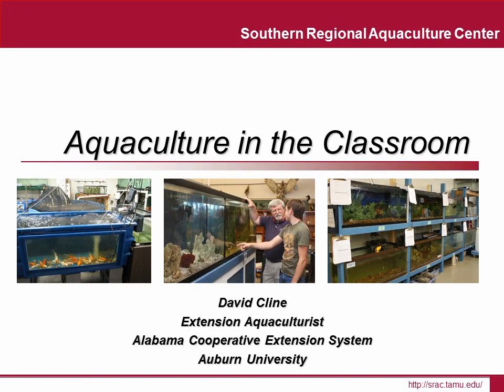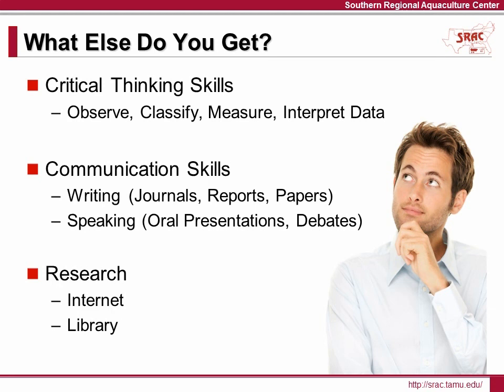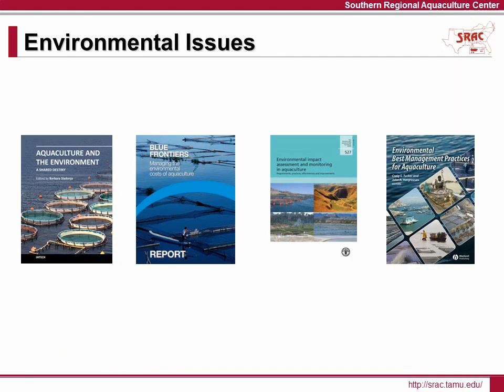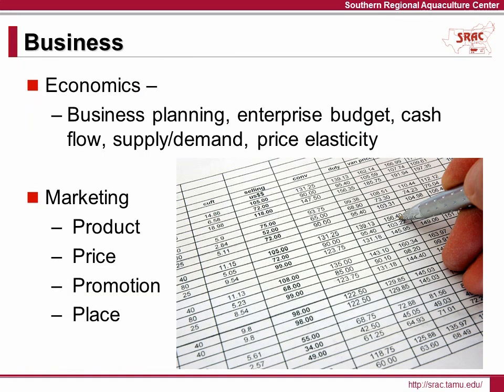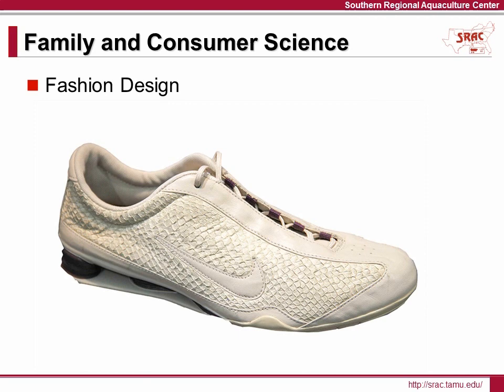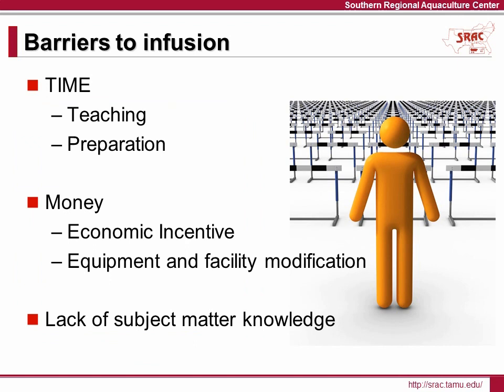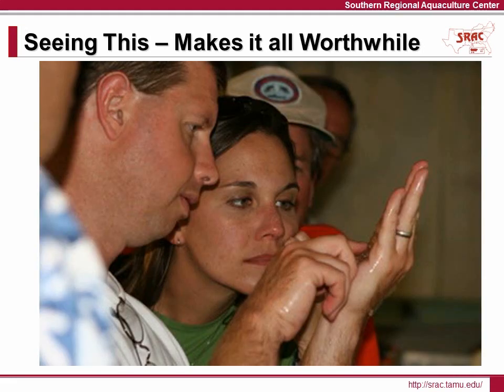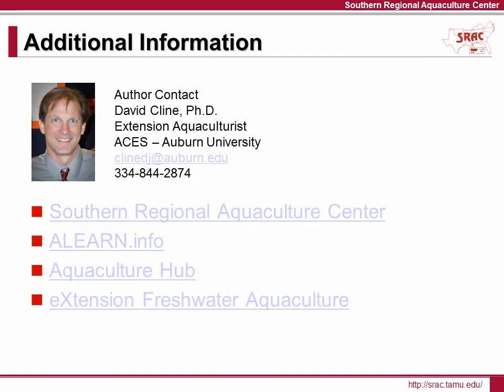Aquaculture in the Classroom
Aquaculture is a great way to teach kids about biology, chemistry, math, physics and many other topics.  Here you can find out how to incorporate aquaculture into almost any class.